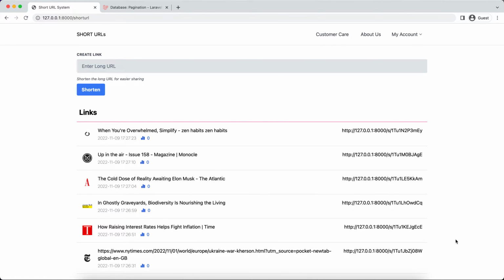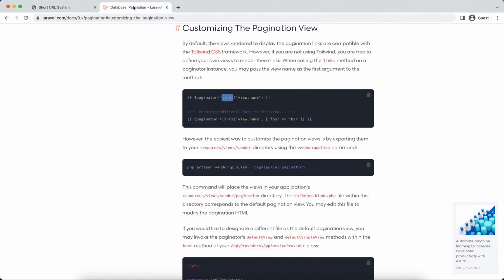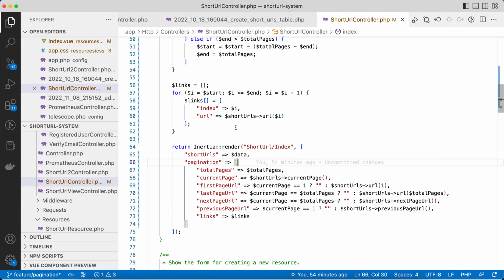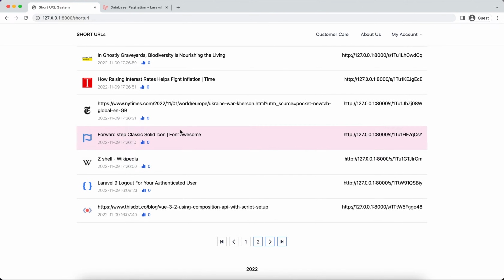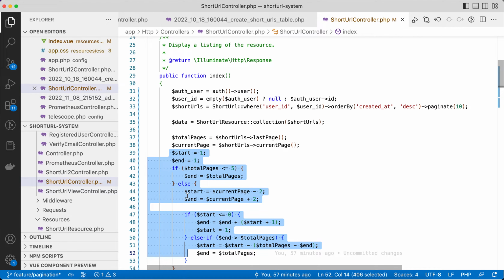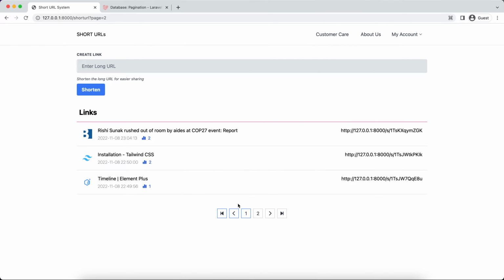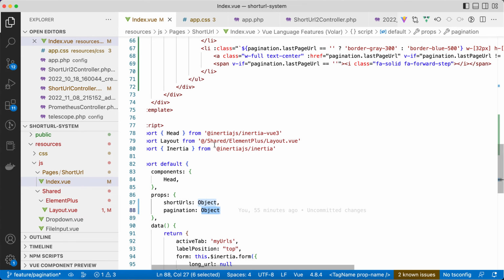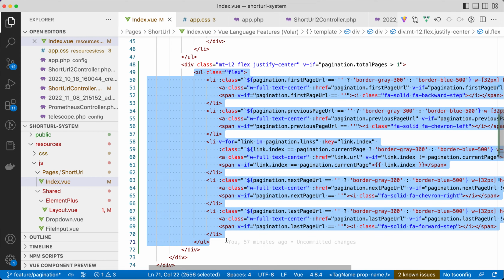[Laravel Tutorial] How to Build Pagination Bar in Laravel Inertia App?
Chapters:
00:00 What is pagination bar?
01:50 Server side implementation
08:13 Client side implementation (Vue component)

Pagination is a must-have feature in the most of the web application.
In this video, I will show you how to build such a pagination bar in a Laravel Inertia application.